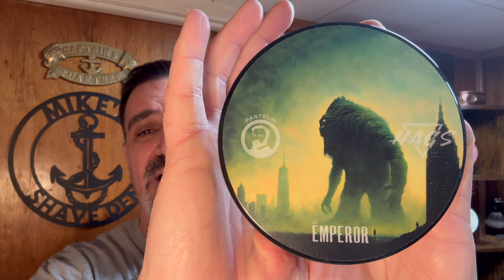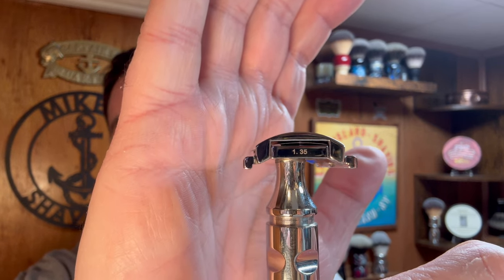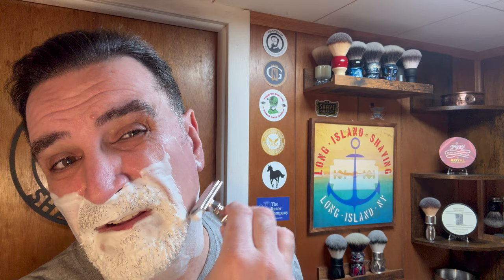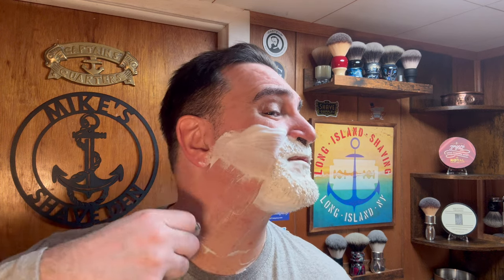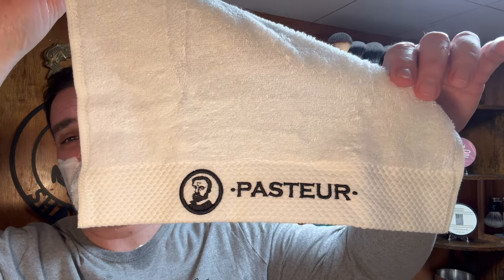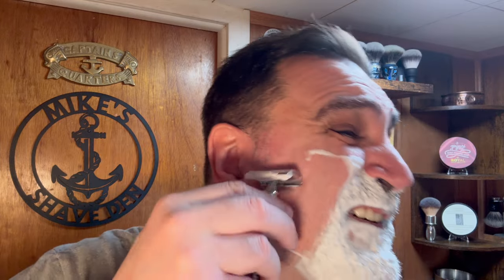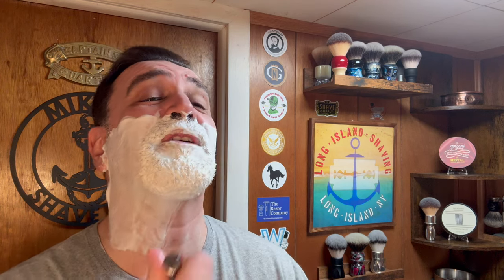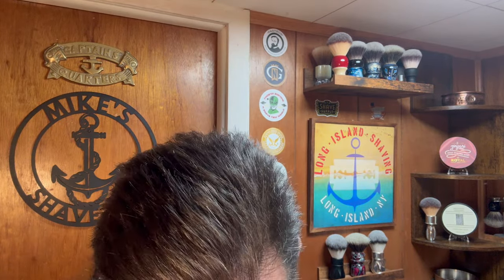Emperor Shave Soap & Splash Featured Collaboration by HAGS & Pasteurs Pharmacy 🪒YAQI Sentenal 1.35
Todays Shave of the day and Review is The Emperor Shave Soap & Splash which is todays Featured Collaboration by HAGS & Pasteurs Pharmacy

The Emperor is an oriental fougere that is very ambery, balsamic and woody.

Scent Notes

Sandalwood, Liquor, Balsam fir, Benzoin, Ambrocenide, Tonka Bean, Labdanum, Indonesian Patchouli Leaf

Please use affliiate link If your interested in buying this product or any other products by Pasteurs Pharmacy.

The razor used in todays review is tge YAQI Sentenal Just found this amazing item on AliExpress. Check it out! $45.84 | YAQI Sentinel ssp ( 316 Stainless Steel ）Polished Safety Razor Head for Men With 1.35mm Blade Gap